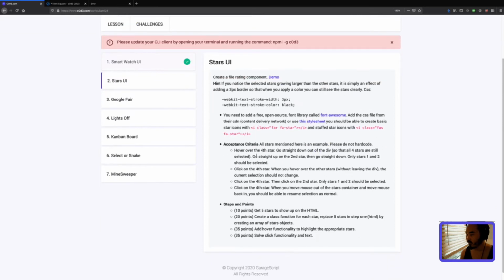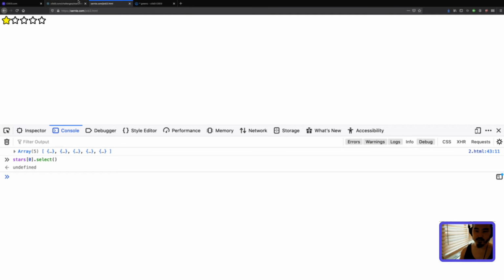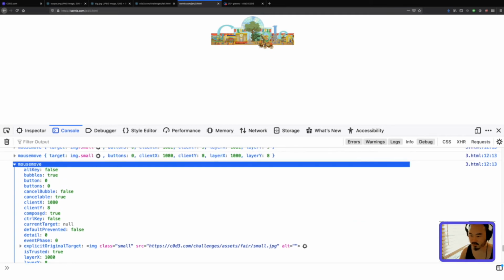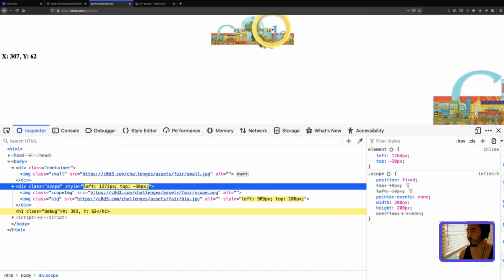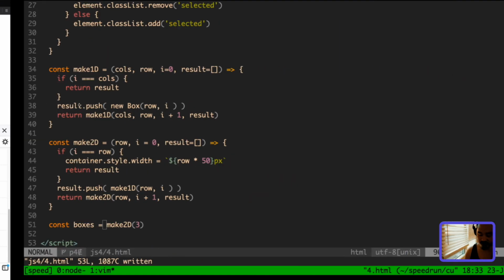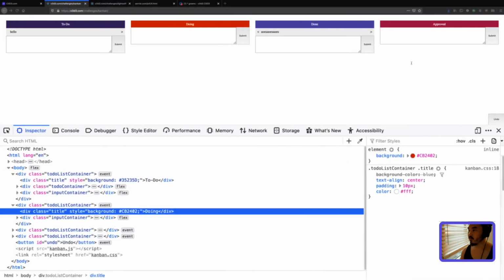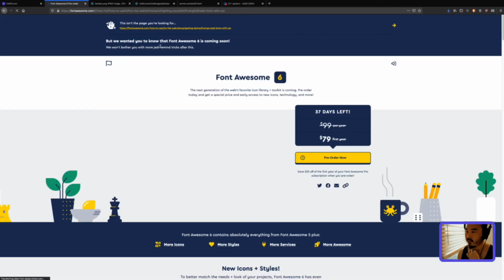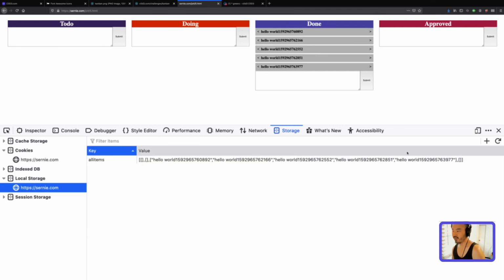C0D3 Curriculum - JS4 (PT 2)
Started from JS4 challenge 2 and solved 3 challenges. Stopped halfway at Challenge 5.